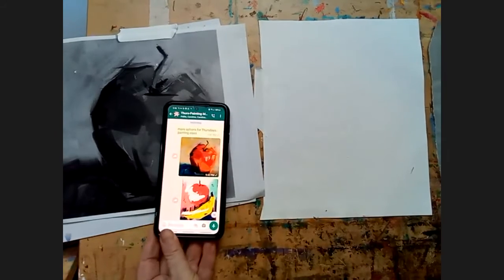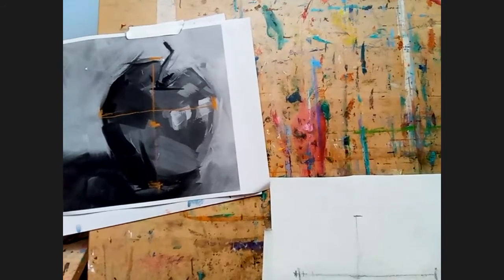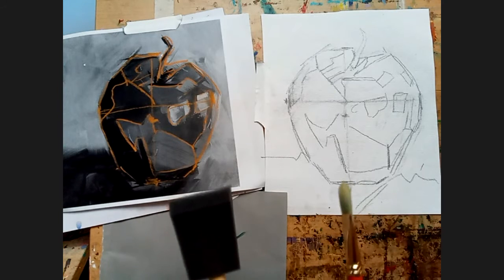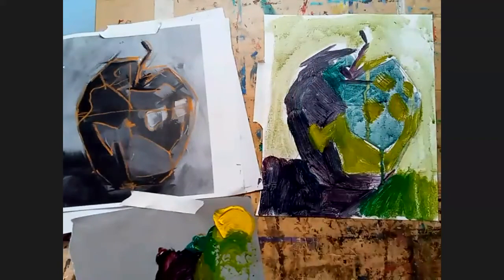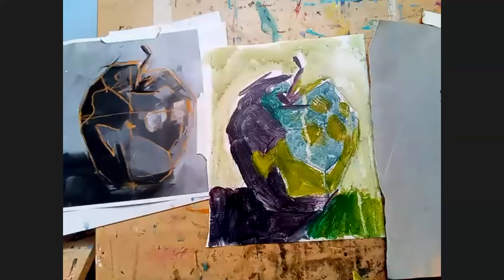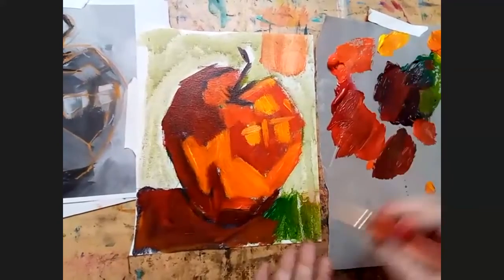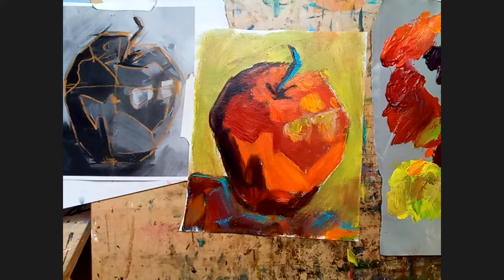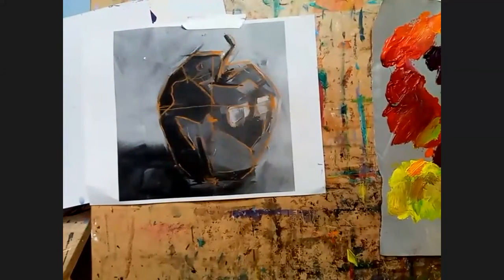Painting an Apple - Painting Made Easy - Thursday Art